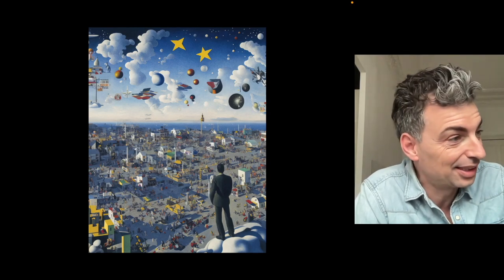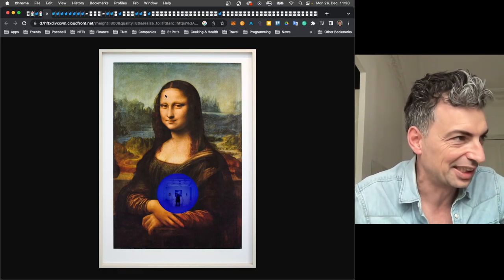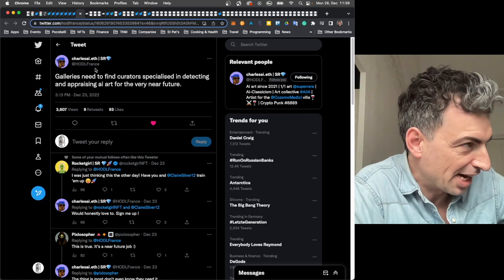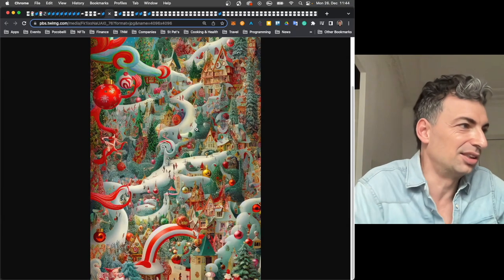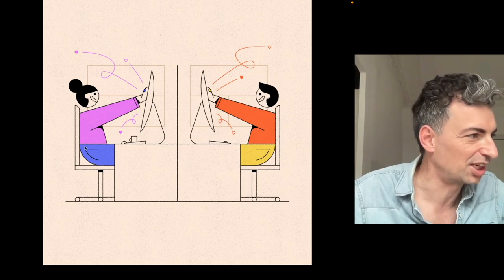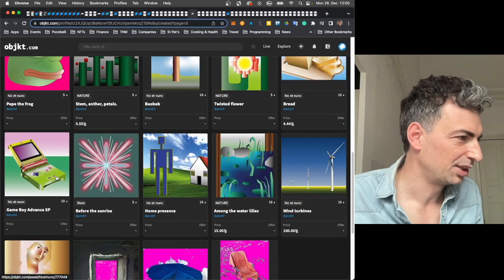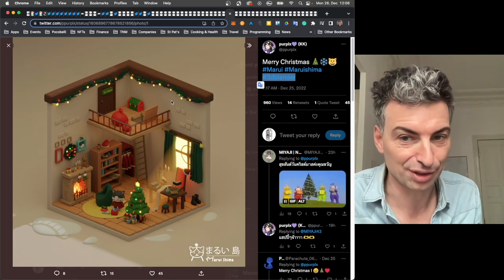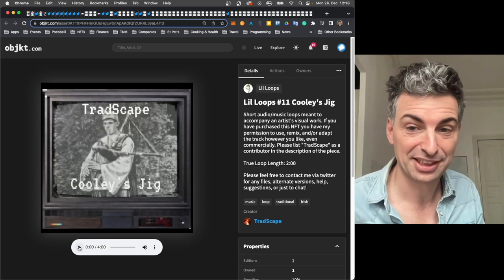Irrational aspects of AI art | Artist Journal #105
An update on the NFT art market, collecting on the Tezos blockchain and the artwork of Adrian Pocobelli.